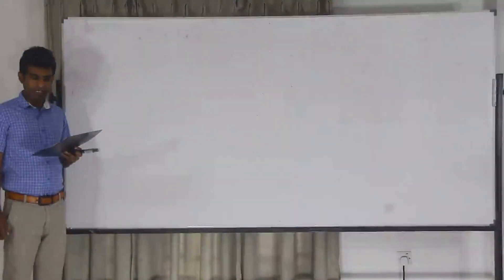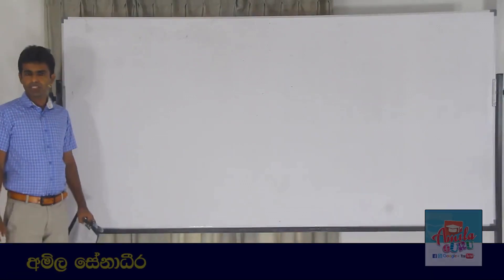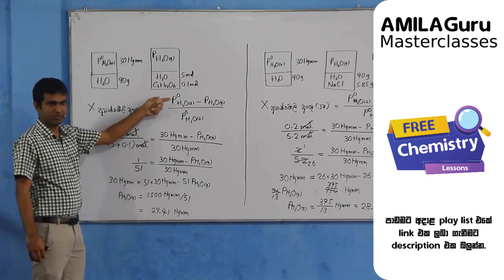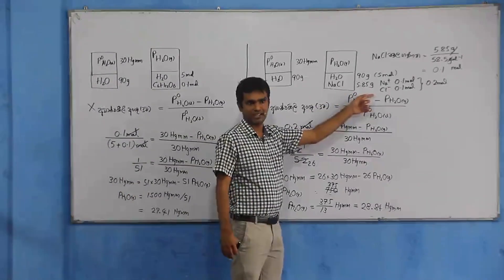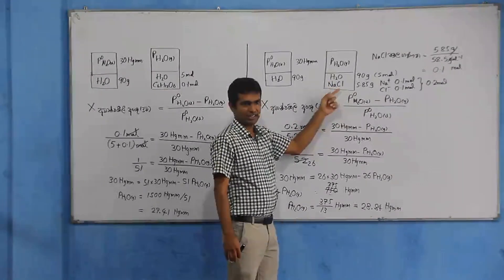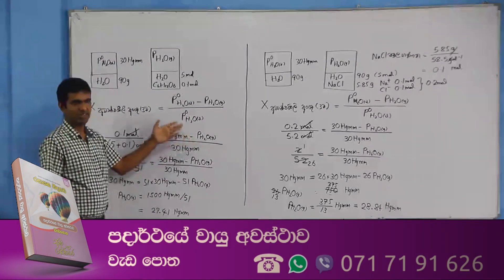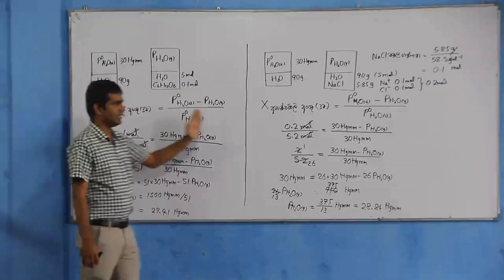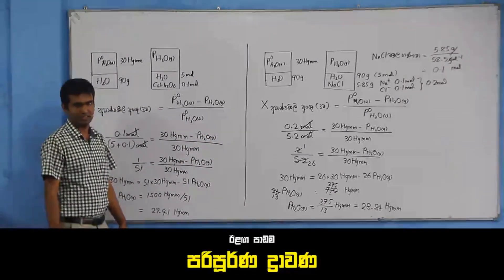Phase equilibrium in sinhala :අසාමාන්‍ය වාෂ්ප පීඩන පාතනයක්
Learn chemistry in Sinhala: Phase Equilibrium Master Class
Lesson 13: Unusual reduction of vapour pressure

අමිල සේනාධීර [BSc Engineering (1st class Hons)] ගුරු මහතා විසින් රචිත රසායන විද්‍යා ග්‍රන්ථ මිල දී ගැනීම සඳහා AMILAGuru මාර්ගගත පොත් හල

AMILAGuru - Chemistry youtube channel එකට ඔබව සාදරයෙන් පිළිගන්නවා.

AMILAGuru - Chemistry youtube channel එකෙන් අ.පො.ස. (උසස් පෙළ) රසායන විද්‍යාව සිද්ධාන්ත ඉගෙන ගන්න පුළුවන්. ඒ වගේමයි 1980  සිට මේ දක්වා රසායන විද්‍යාව පසුගිය විභාග ප්‍රශ්නවල පිළිතුරු විවරණ බලා ගන්නත් පුළුවන්.

1980 සිට මේ දක්වා අධ්‍යයන පොදු සහතික පත්‍ර (උසස් පෙළ - A/L) රසායන විද්‍යාව කලාප සමතුලිතතාව ප්‍රශ්න අඩංගු බහුවරණ ප්‍රශ්න පත්‍රය Download කර ගැනීමට

AMILAGuru රසායන විද්‍යාව පසුගිය විභාග ප්‍රශ්නවලට පිළිතුරු ලියන්නන්ගේ සංසදය

2019 සිට අ.පො.ස. (උසස් පෙළ) විභාගය පැවැත්වෙන්නේ 2017 දී හඳුන්වා දුන් නව විෂය නිර්දේශයට අනුකූලවයි. මූලාකෘති ප්‍රශ්න පත්‍රයේ තියෙන ප්‍රශ්නවලට පිළිතුරු ලිවීමට අදාළ සම්පූර්ණ උපදෙස් සඳහා මෙම ලිපිය කියවන්න.

මේ පාඩම සම්බන්ධයෙන් හෝ රසායන විද්‍යා විෂය කරුණක් සම්බන්ධයෙන්  හෝ ගැටළුවක් පවතියි නම් එය අදාළ විඩියෝවට comment කරන්න.